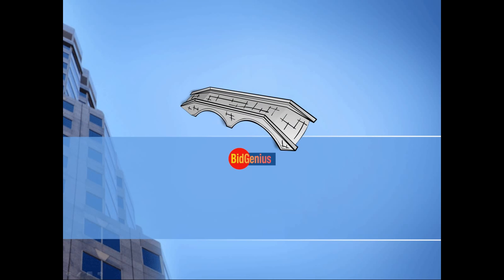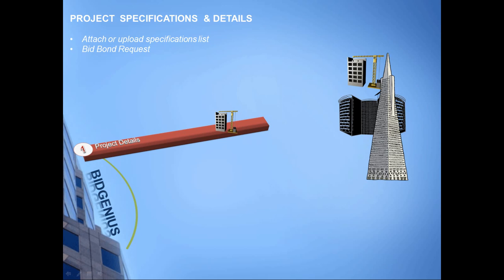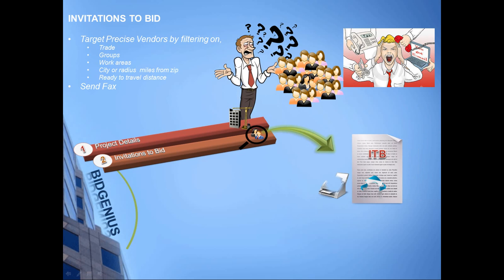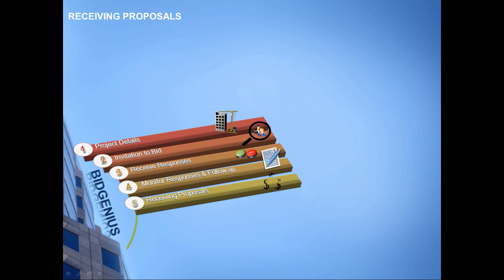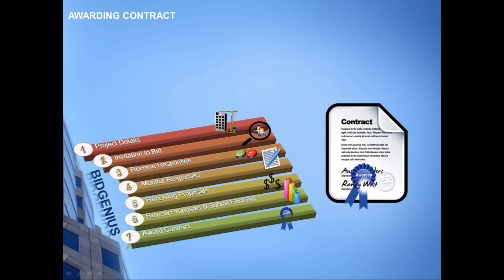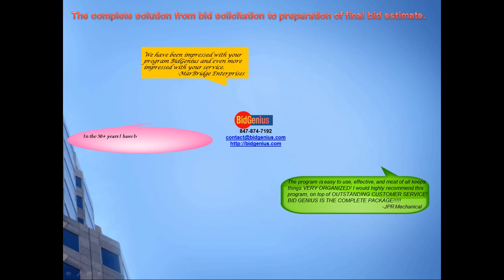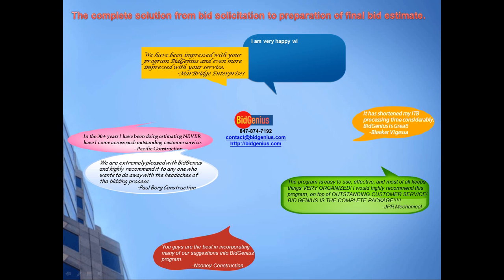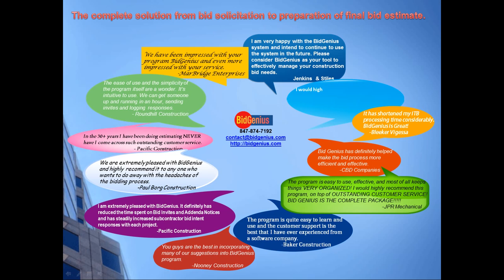BidGenius Software: Bid Solicitation to Final Estimate generation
BidGenius: The complete solution from contact management to bid solicitation to final bid estimate.